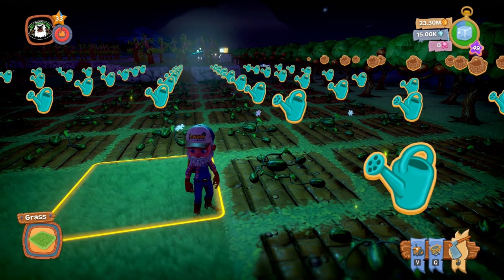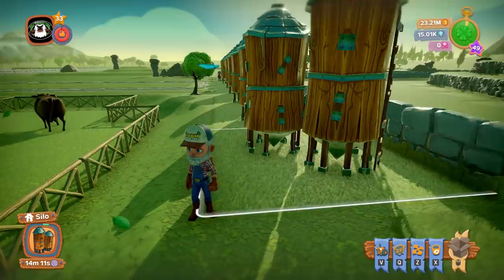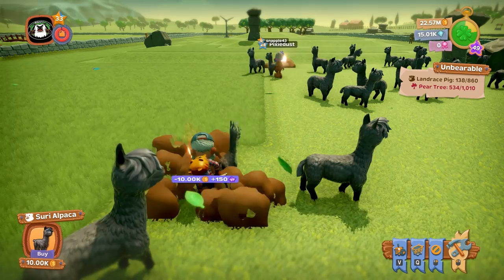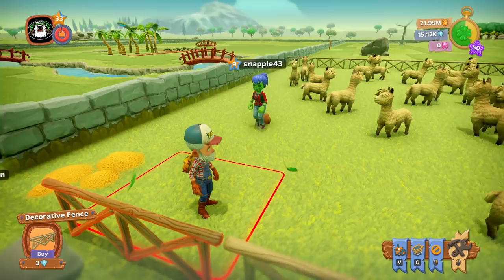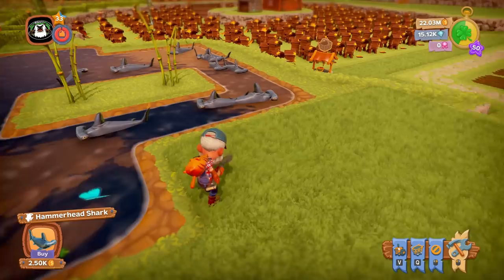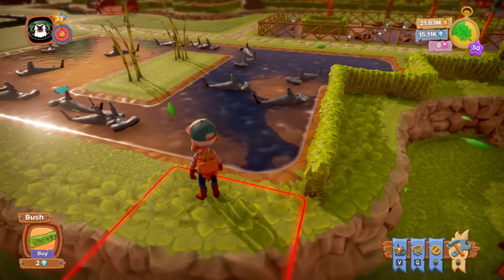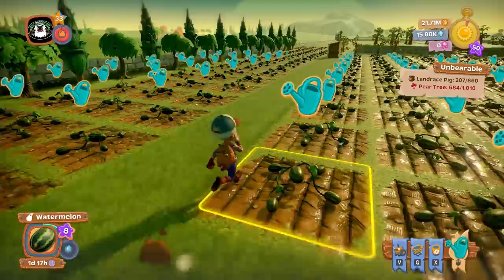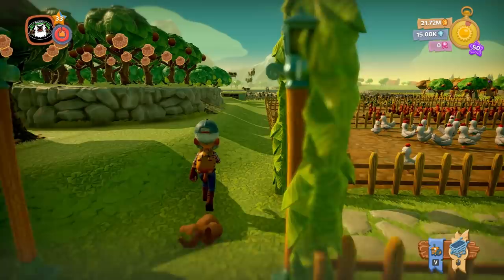The FGN Crew Plays: Farm Together #15 - Fabio the Alpaca